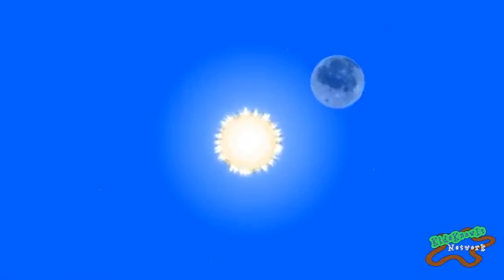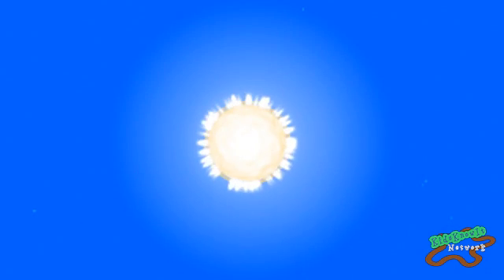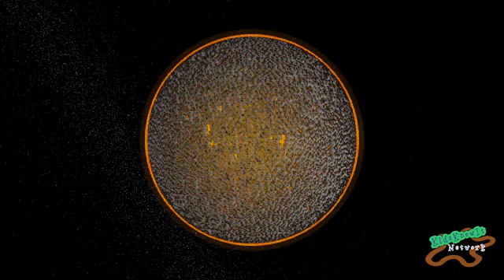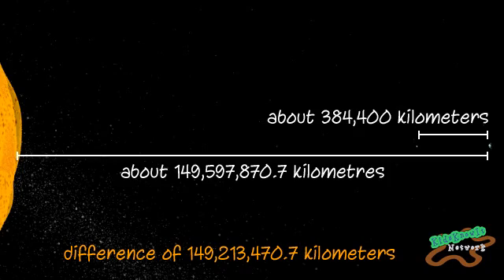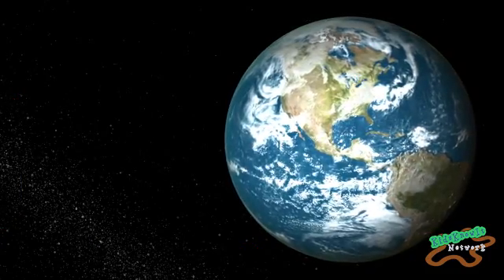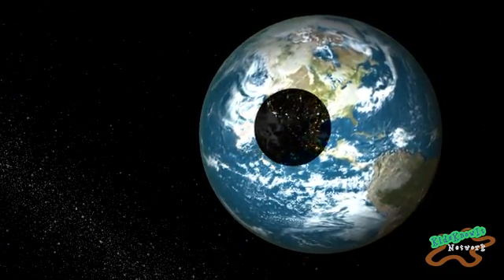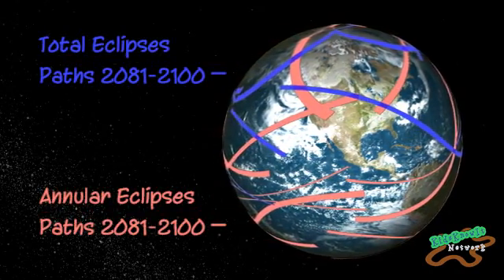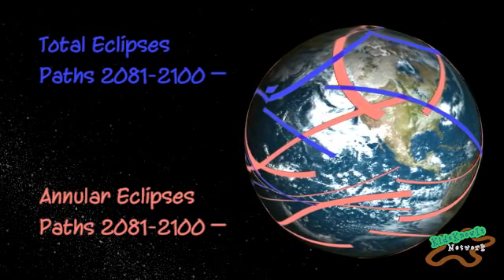Eclipses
About Lunar and Solar Eclipses

Hands-on Labs
Totally Free!